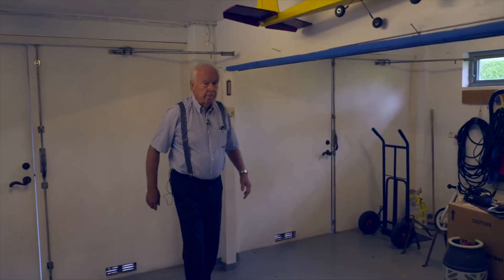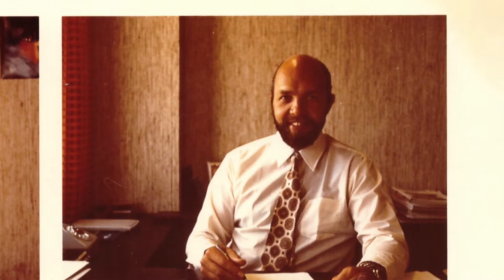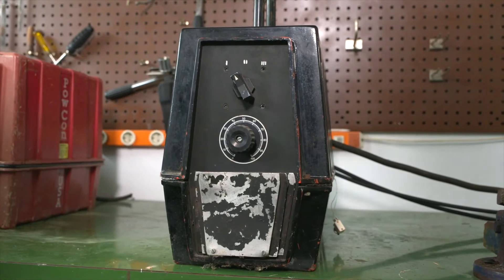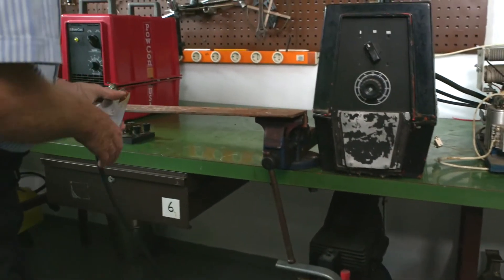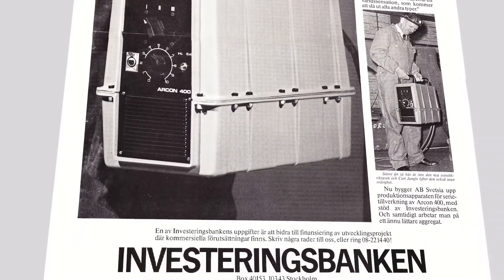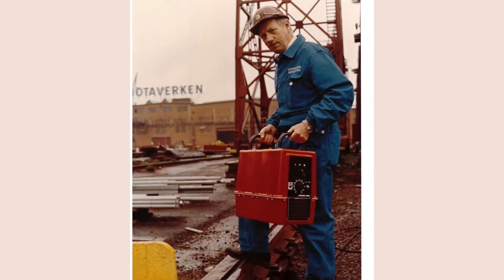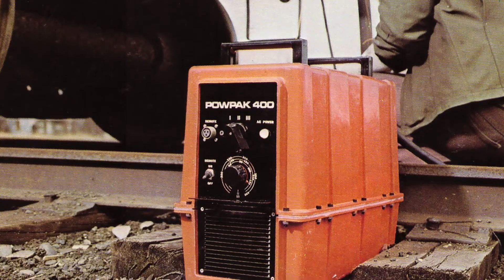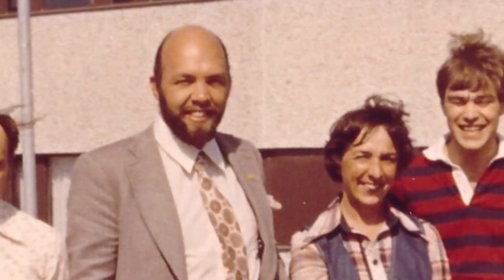Powcon the legend - The Breakthrough of Inverter Welding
Pow Con The Legend: The Breakthrough of Inverter Welding

Lightray takes you on a journey through the world of innovation with Pow Con, the very first inverter welder that revolutionized the welding industry. Inventor Curt Hansson, the brain behind this masterpiece, shares his inspiring story of creating a welding machine that reduced its weight from over 300 kg to under 30 kg, without compromising on power and capability.

This film provides an in-depth look at Pow Con's technological advancements, its unique design, and how it forever changed the landscape of welding. Join us as Curt recounts the challenges and triumphs he encountered along the way, and how he managed to create a true industrial legend.

For all enthusiasts in welding, technology, and innovation – this is the story of how a visionary changed the game and set a new standard for welding machines everywhere.